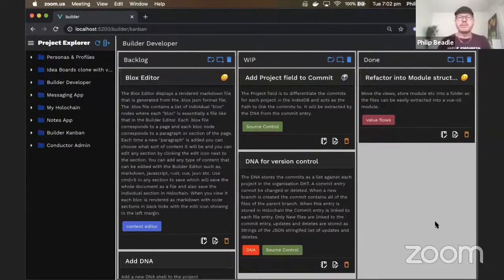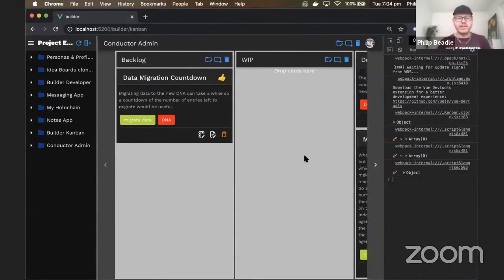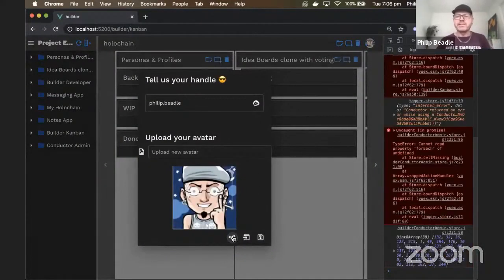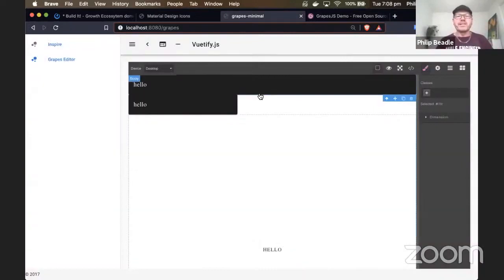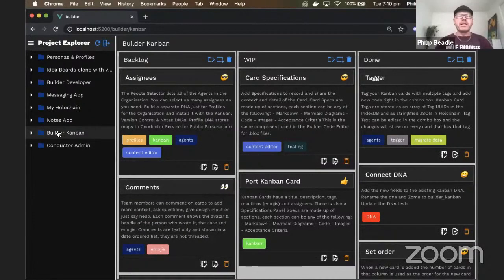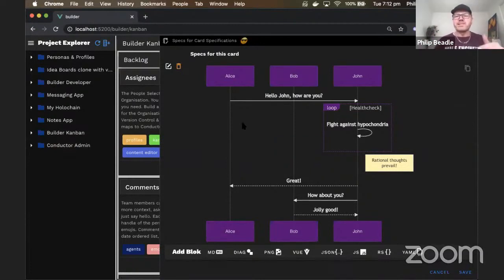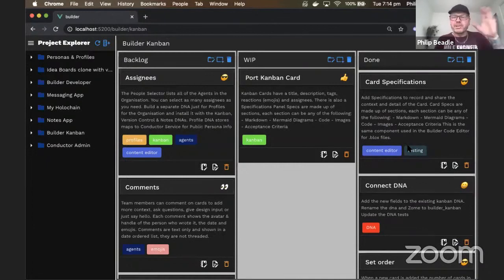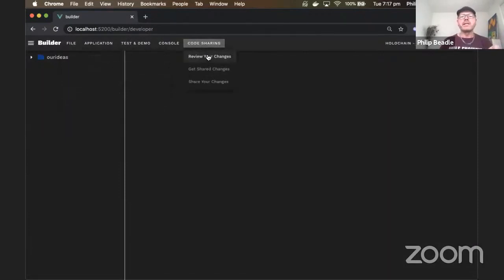Build it! Hack with Phil Live AMA Ep 7 [Powered by Holochain]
Watch David Atkinson joined by Phil Beadle Building it live on air! Build It! Is a short, live, guided tour of how to quickly develop working apps on Holochain using scaffolding and rapid application development tools.